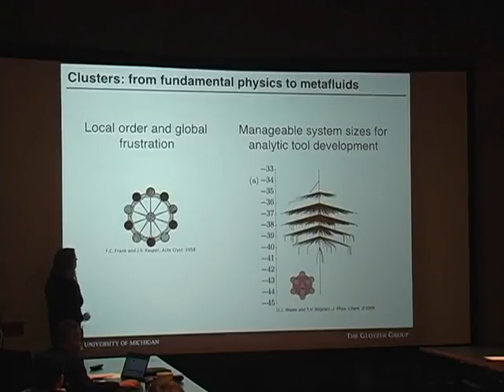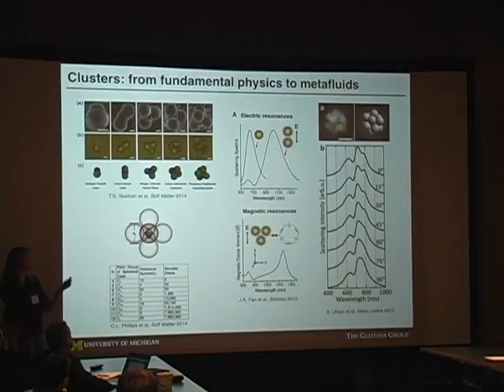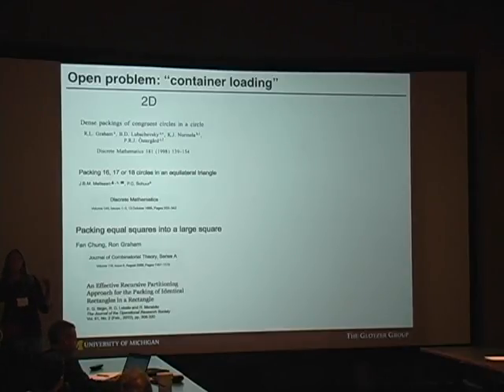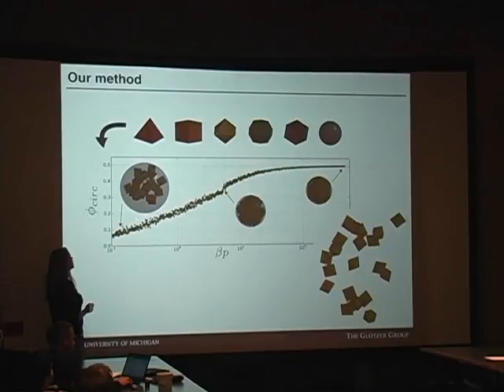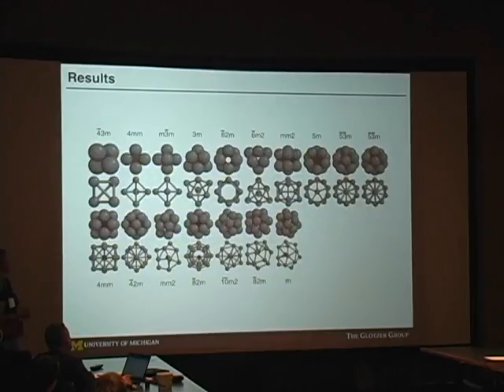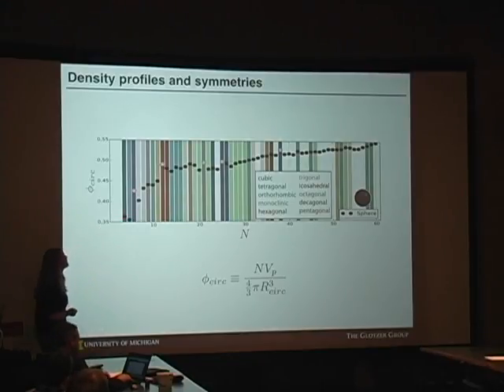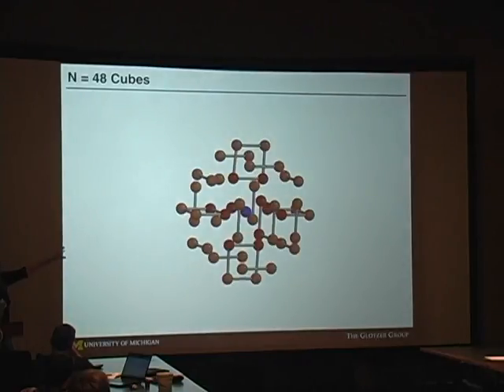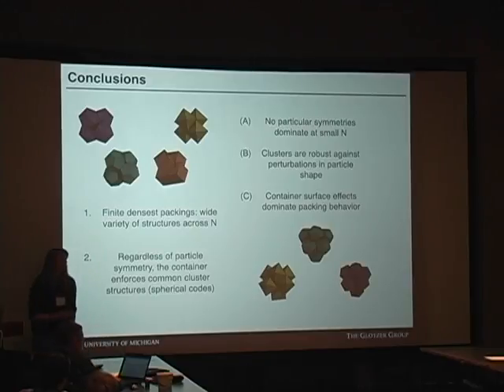Clusters of anistropic particles in spherical confinement-Erin Teich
ERin Tech's presentation at the ICAM sponsored event, "Kinetic Networks: From Topology to Design" held at the Santa Fe Insitute in Santa Fe, New Mexico from September 17-19, 2015